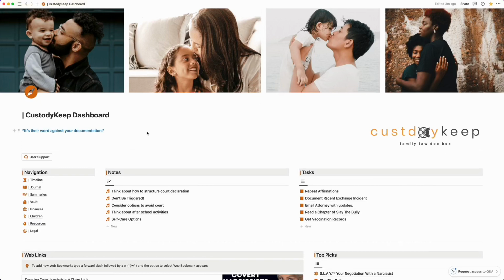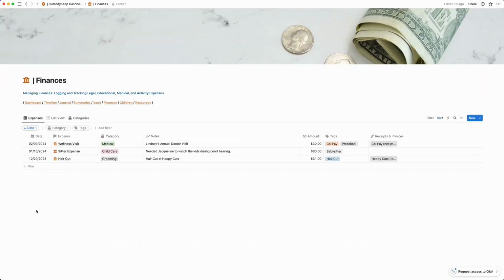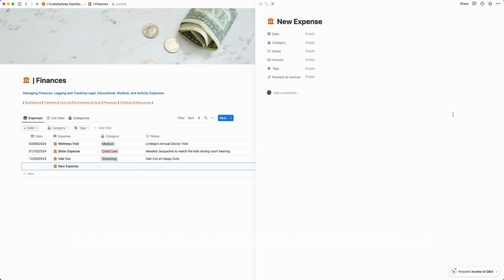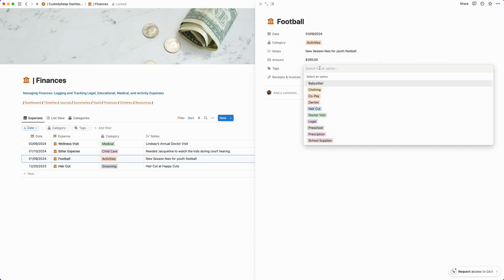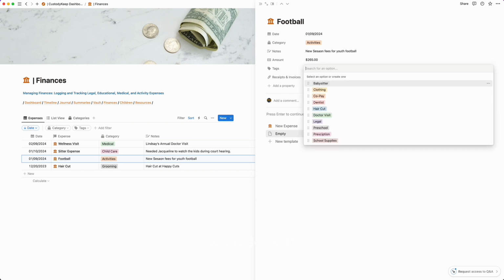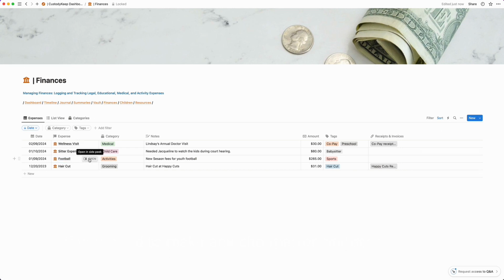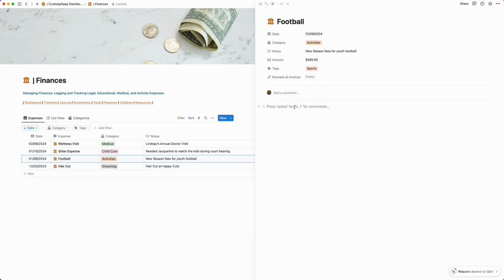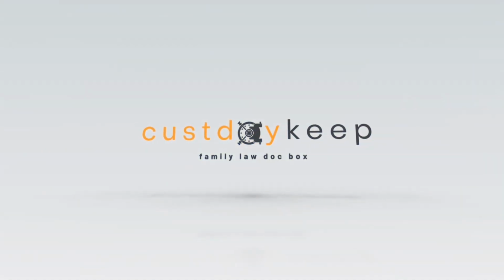How To Manage Custody Finances with CustodyKeep | Tutorial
Learn how to efficiently manage custody finances with Custody Keep's Finances section. From your dashboard, easily navigate to the Finances section where you can track expenses related to your custody case. Log each expense with details like date, nature, category, notes, amount, and tags. Attach receipts for transparency. Adding and editing expenses is simple, and you can easily delete entries if needed. Stay organized and have a clear record of all custody-related financial transactions at your fingertips. Watch the tutorial for step-by-step guidance. 💼💳